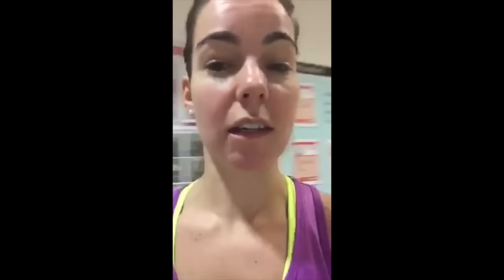Jenny Duncalf's Vblog - BB Ambassador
Exclusive tour around England's National Squash Centre